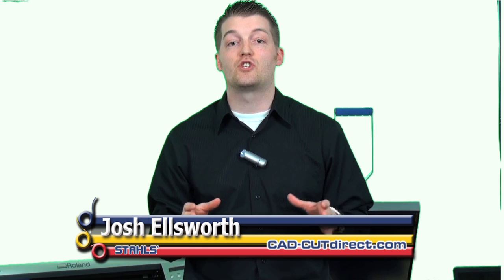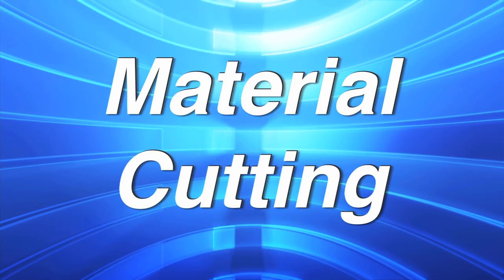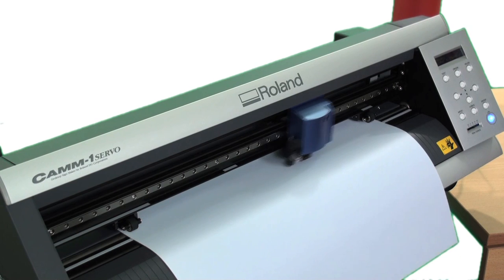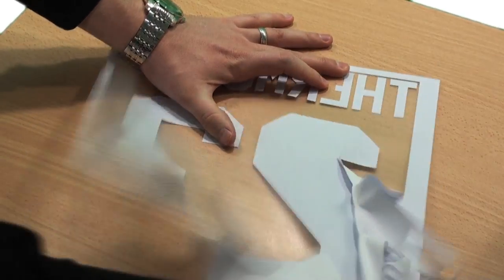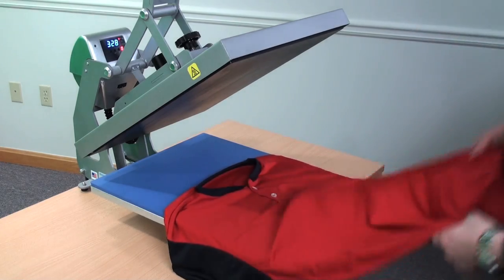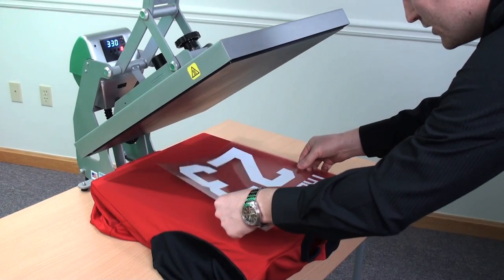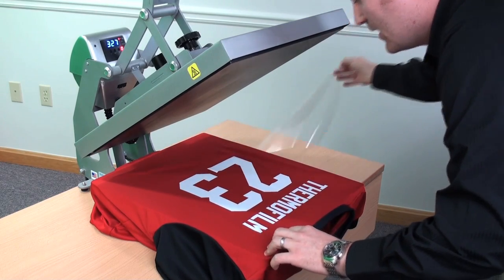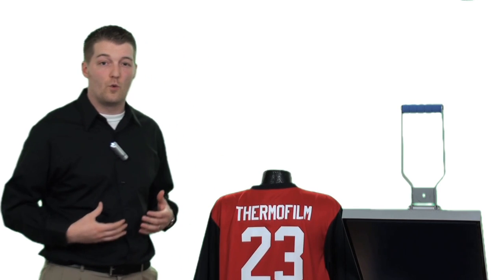CAD-CUT® Thermo-FILM® - Film for Team Uniforms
Stahls'® CAD-CUT® Direct ) demonstrates the world's best selling heat transfer film for athletic team uniforms.  Thermo-FILM® is fast in production, durable and lab certified for performance.  Buy Thermo-FILM® direct from the manufacturer at Stahls'® CAD-CUT® Direct.